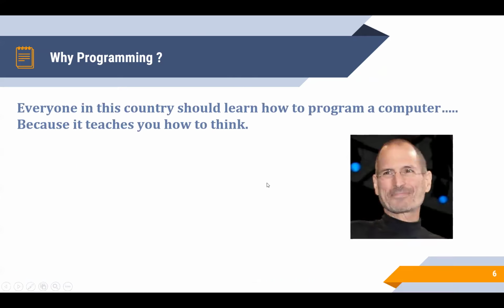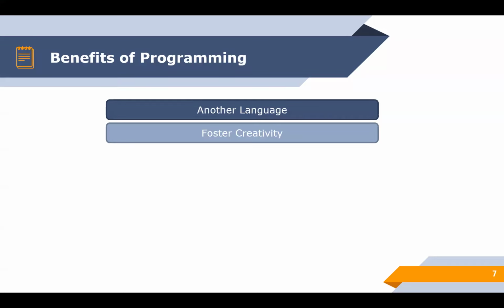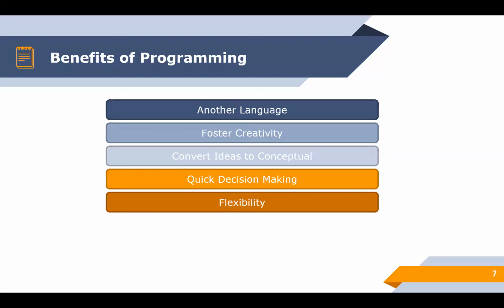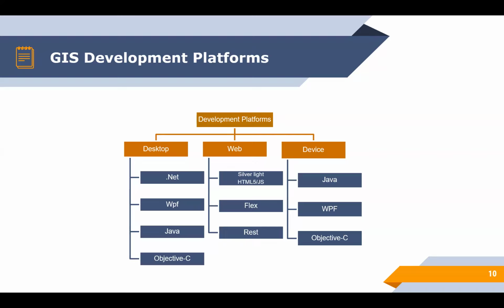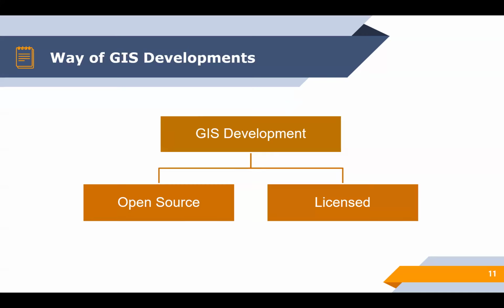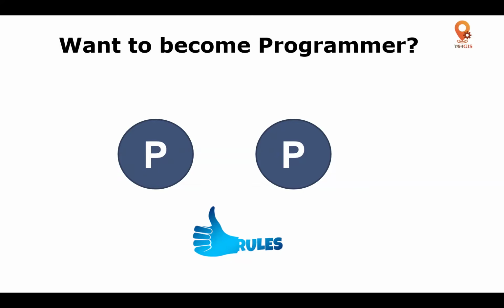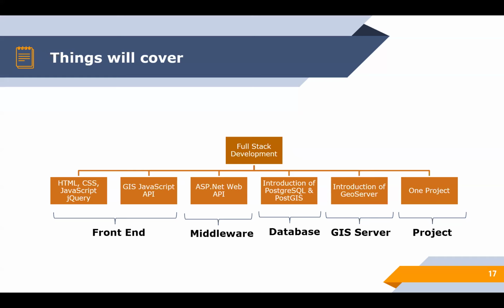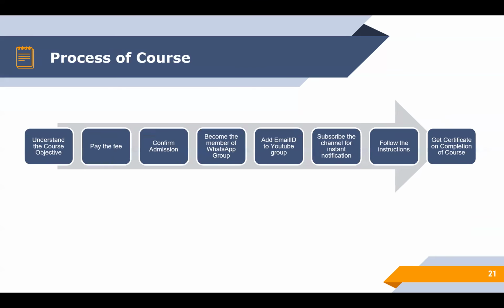Introduction Session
WEBGIS-OS-5